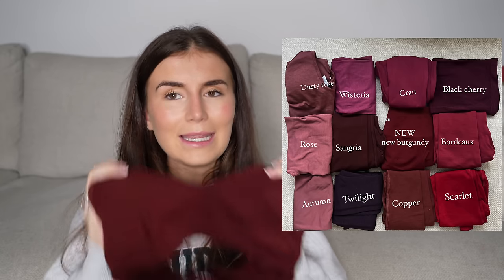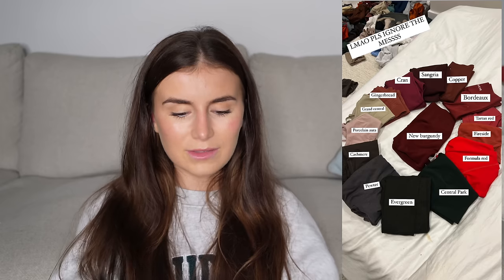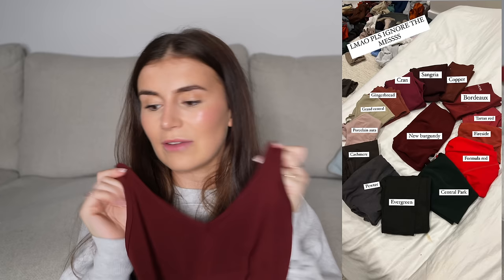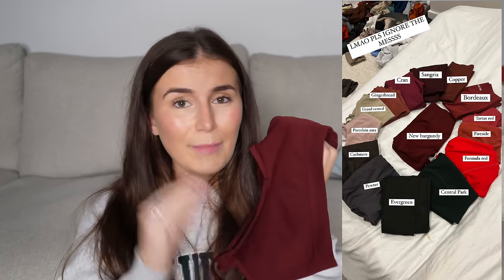NEW AMPLIFY CONTOUR COLOURS | worth it? *honest* in depth Alphalete review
hiii
fully honest in depth review of the new amplify contour colours dropping December 16th! 12pm CST/6pm UK time. Covering everything you could need to know, detailed time stamps are in the pinned comment and I hope you enjoy the video! Last Alph haul for 2023- thankyou for everything this year you guys are the best!!

Coaching-coachedbyav on IG

Tysm for watching ily xxxxxxxx